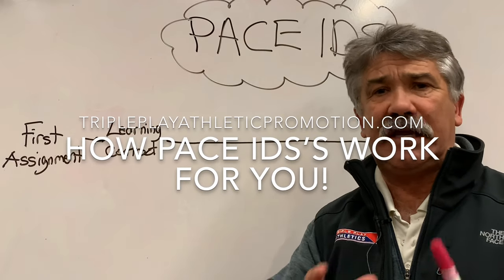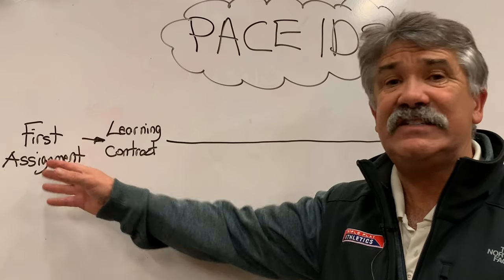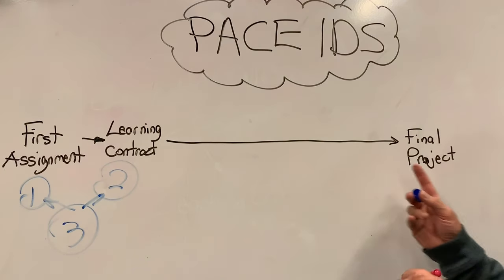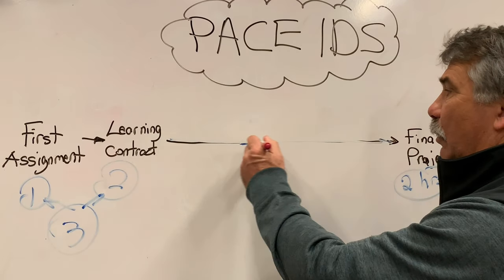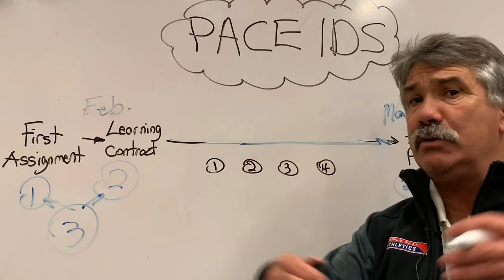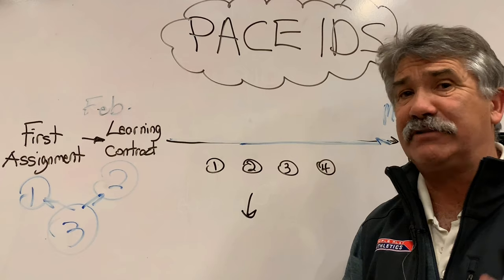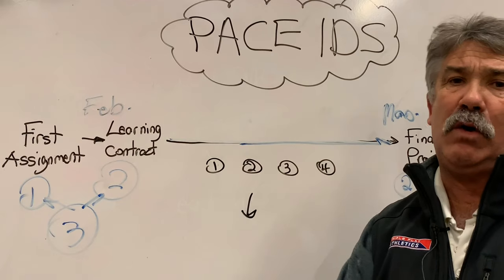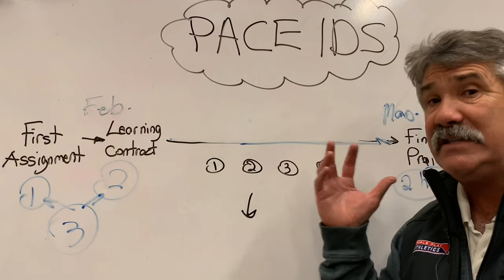How PACE IDS's Work for YOU!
These fully accredited Ministry of Education courses give student athletes the boost they need!